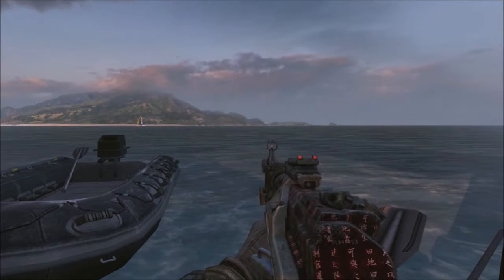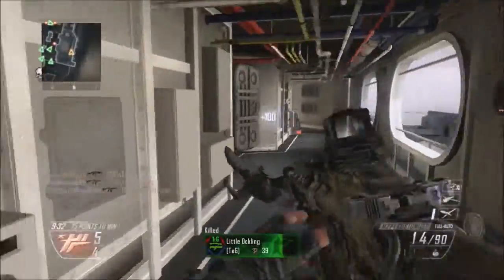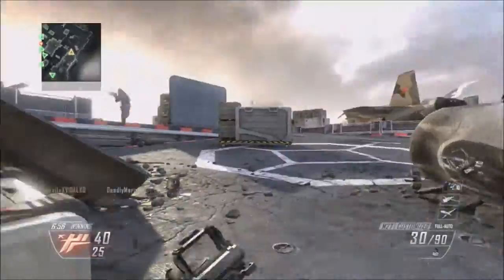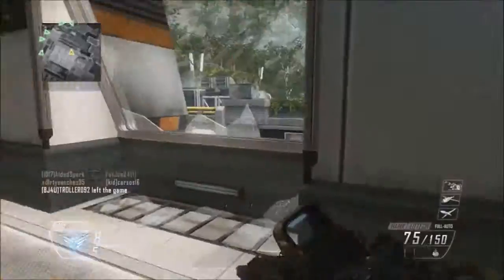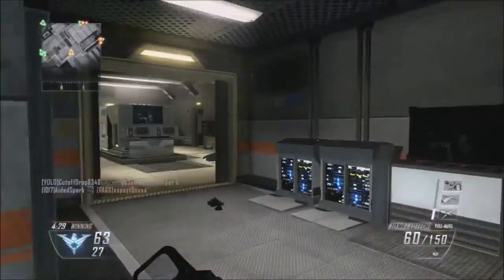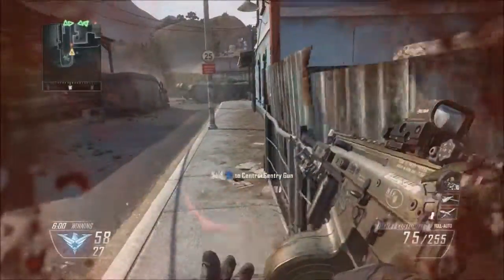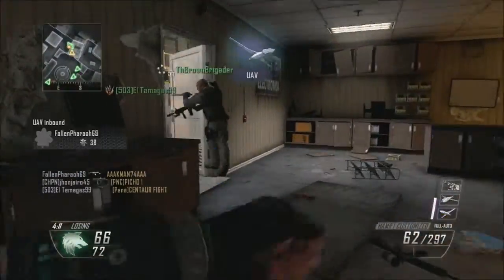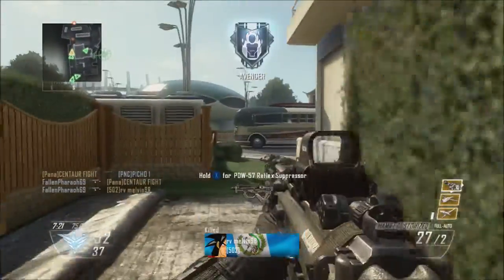Call of Duty Black Ops 2 #1 Team Deathmatch Kills